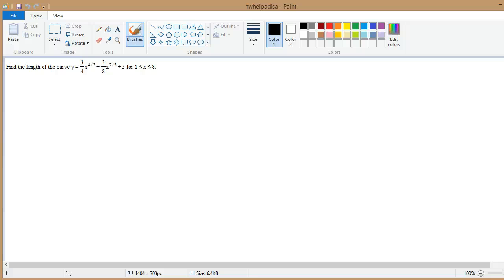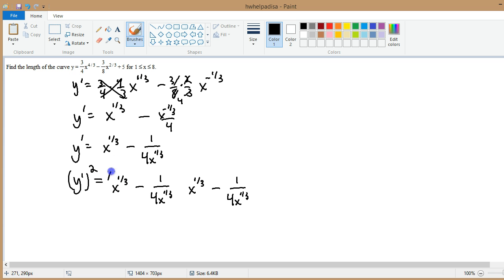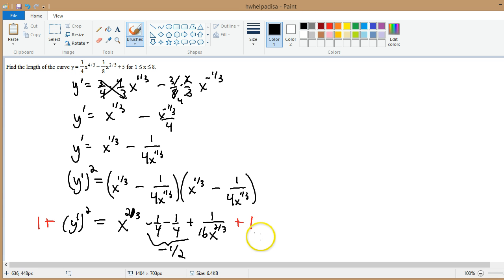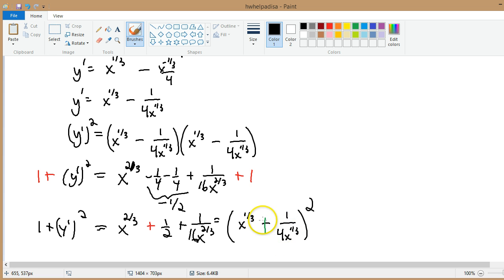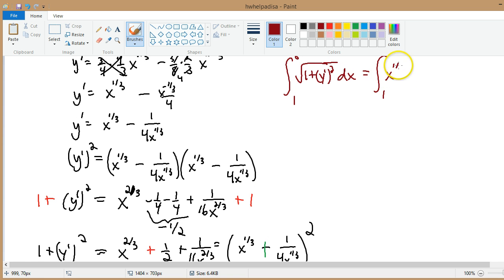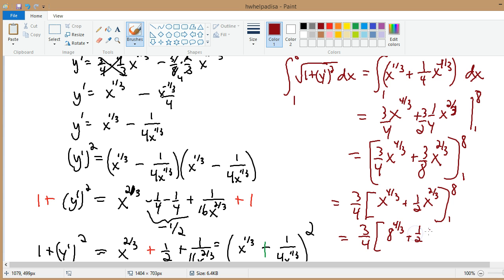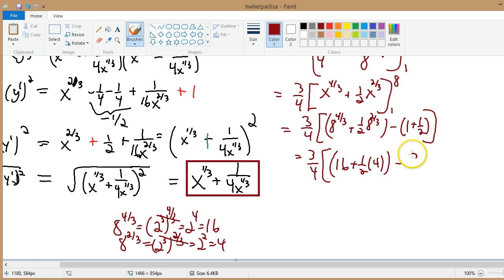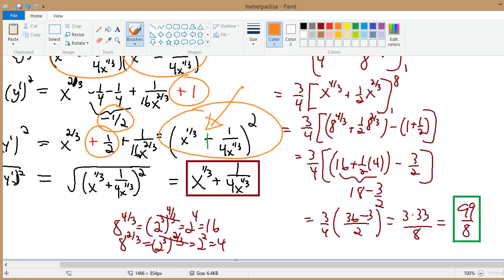UPenn Math 104 Finding Arc Length Example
Find the arclength when the algebra can possibly get in the way.